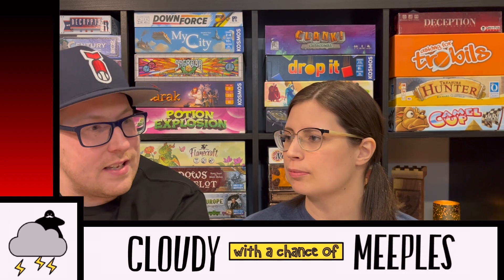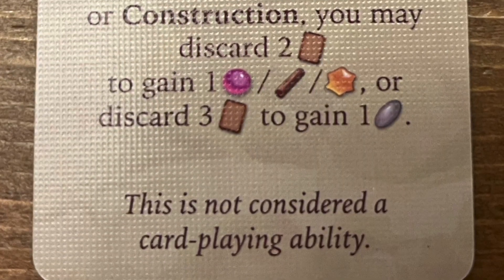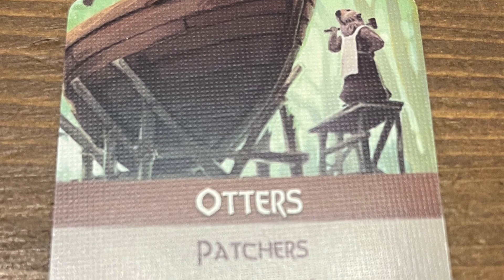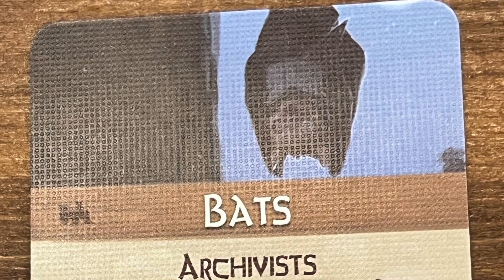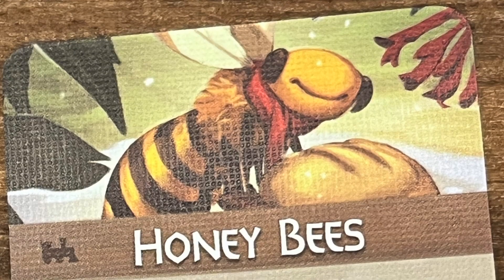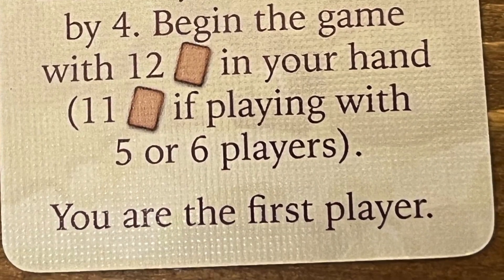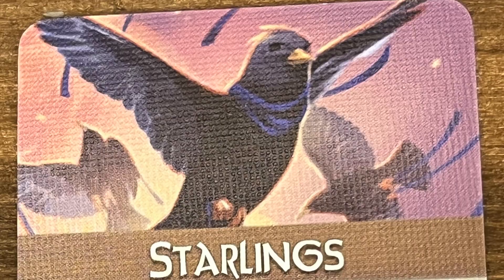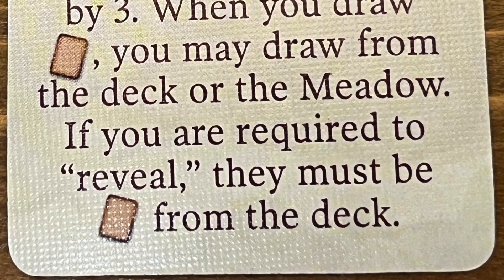Top 10 Everdell Player Powers - Cloudy with a Chance of Meeples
Time to enter the Emerald Valley again and discuss player powers!
Brent and Nicole sit down and share their top 10 players powers for Everdell.

Wanna know our top ten Everdell cards check it out👇🏻

Top 10 Everdell Cards - Cloudy with a Chance of Meeples